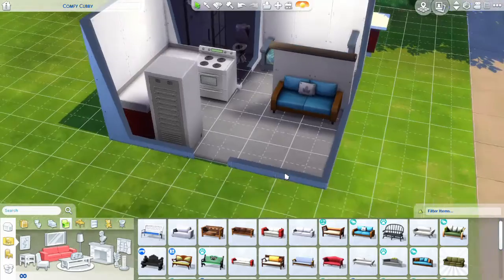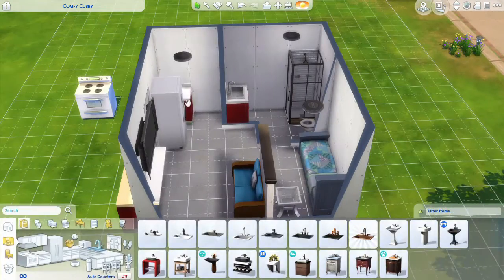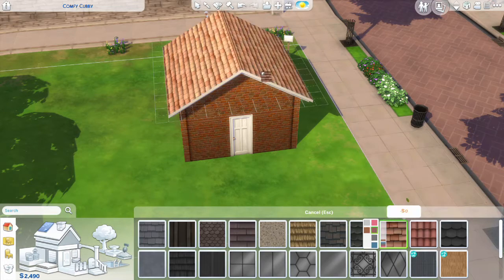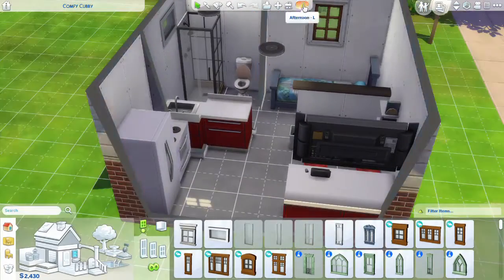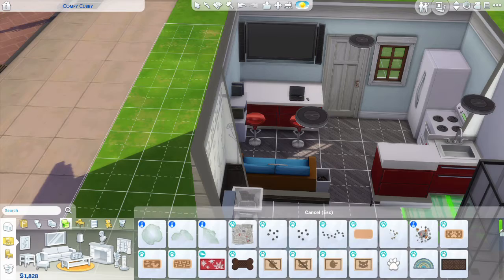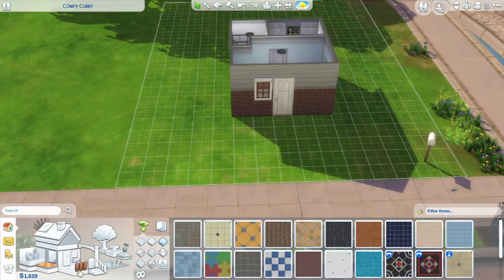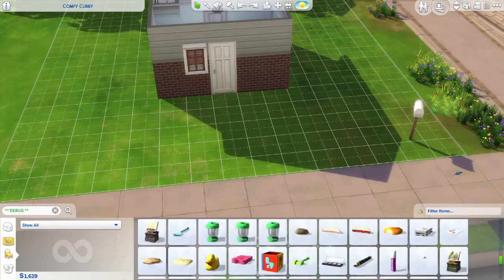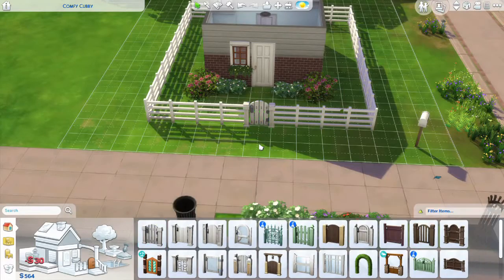5x5 Starter Home Challenge || The Sims 4 Speed Build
I'm finally having a go at the classic 5x5 challenge! I'd love to make more videos like this so drop my a comment with your favourite build challenges!

Sims builds - buildsbyjennett
Comics - doodlesbyjennett
Ukulele (and my face) - jennett.bea

This build is on the gallery - buildsbyjennett